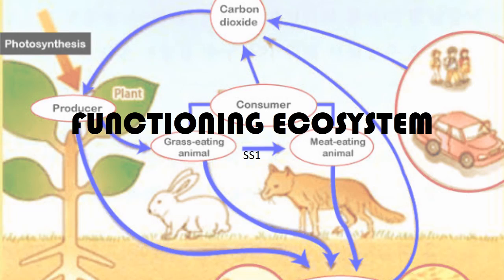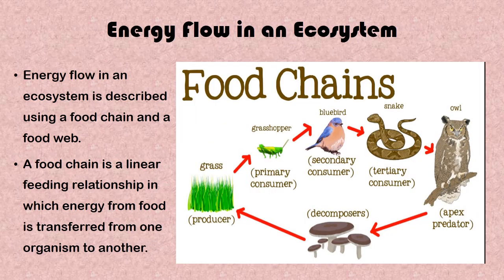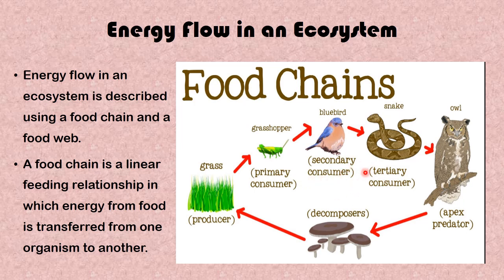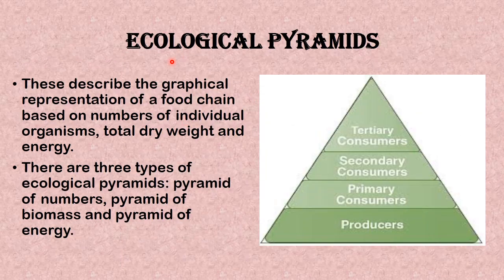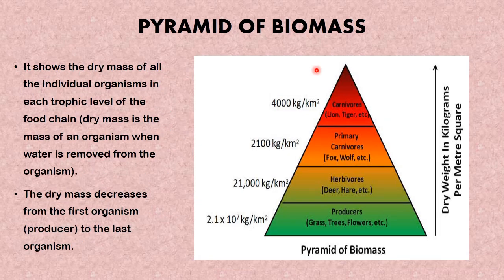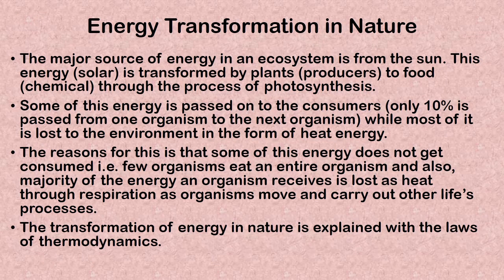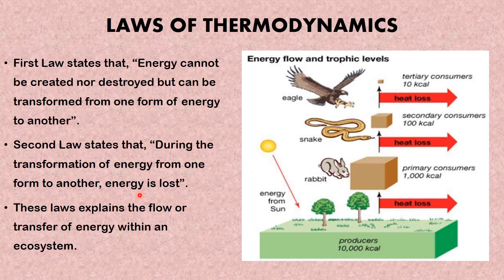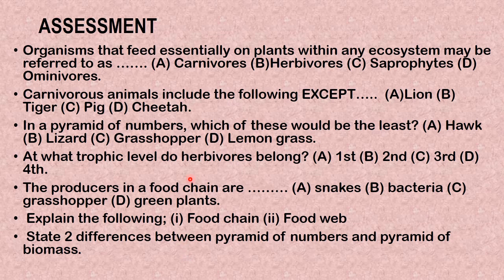FUNCTIONING ECOSYSTEM SS1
This is another Biology lesson on Ecology.